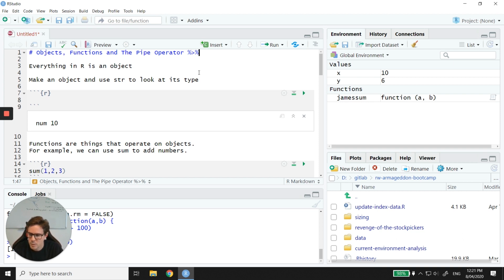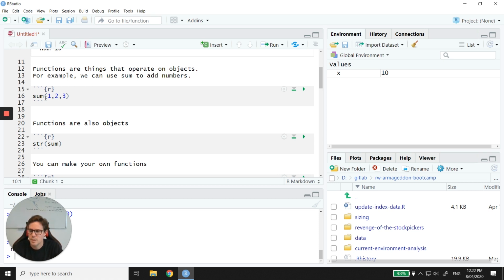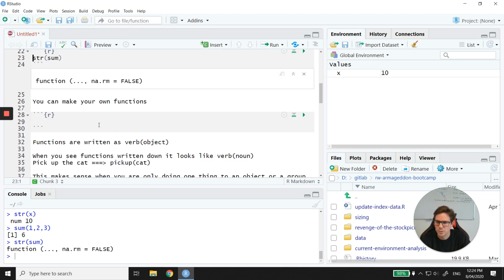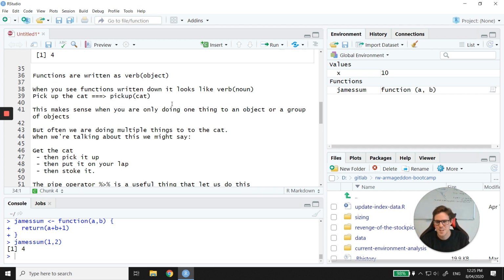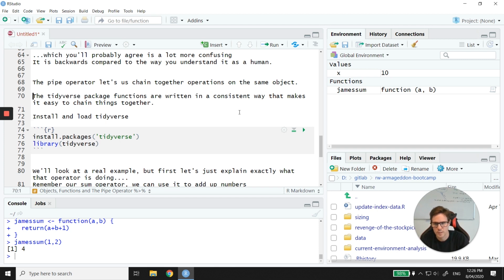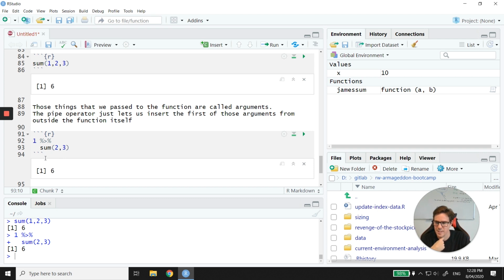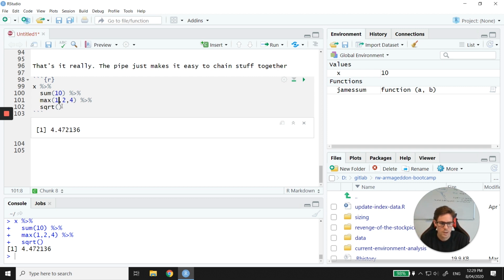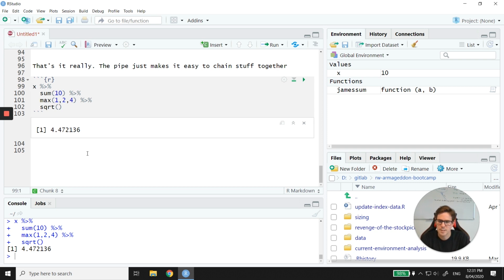What the hell is % % Intro to Objects, Functions and Pipes in R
Often we share R code that has this little guy in it, he's a pipe operator and he's very useful for writing code in a nice clear layout that matches the way that you think about data processing. So when we're doing data manipulation often we are using this guy quite a lot. When you see it for the first time, you're probably going to go well what the hell is that? Well, this video is going to explain what the hell that is.

Robot Wealth offers quantitative trading courses, where you will build and trade systematic trading strategies from scratch — down to each analysis, decision and line of code. We have a wealth of information through our blogs, Bootcamps, and Robot Wealth Pro Membership.